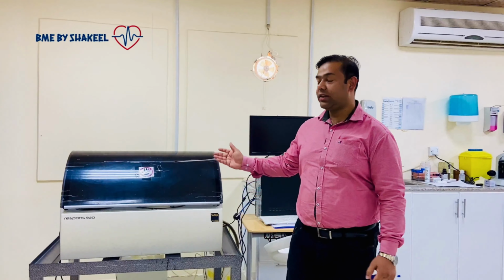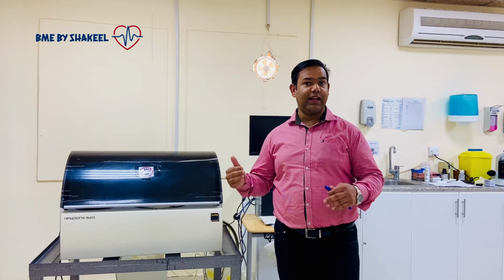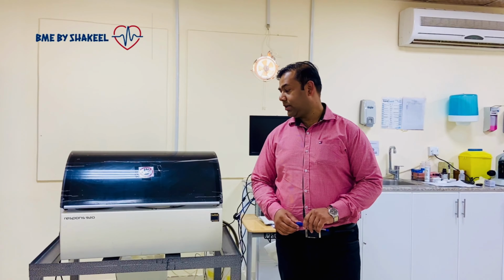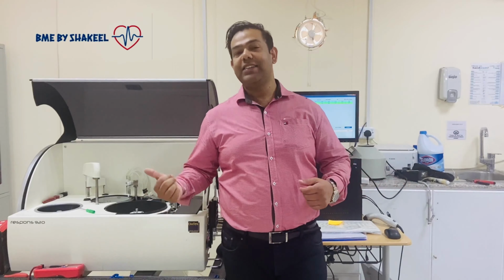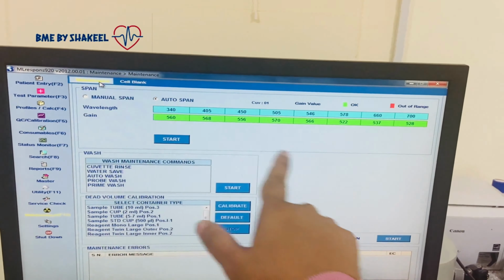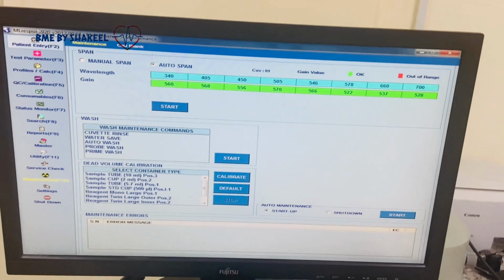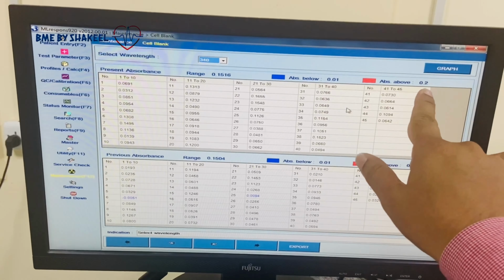Diasys Respons 920 Photometer Assembly replacement procedure